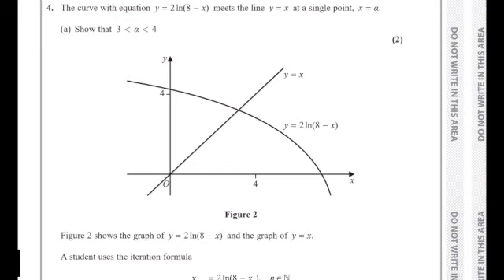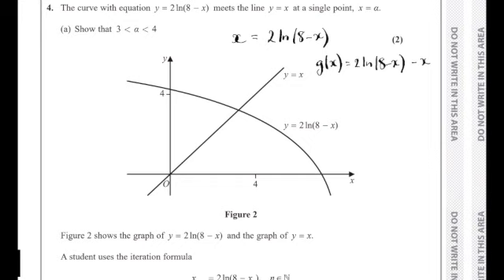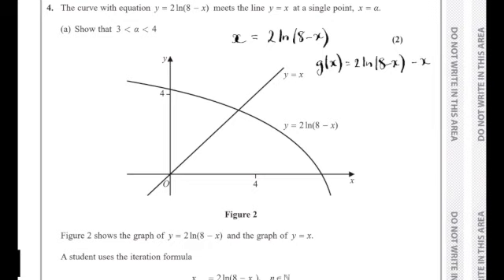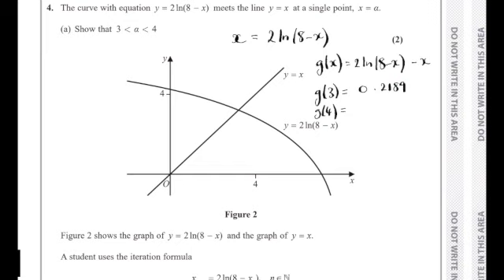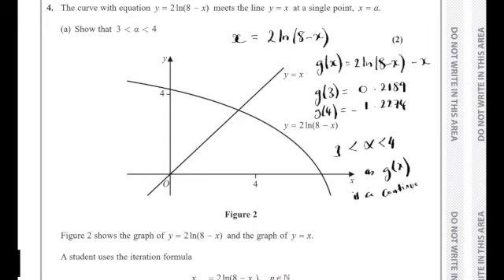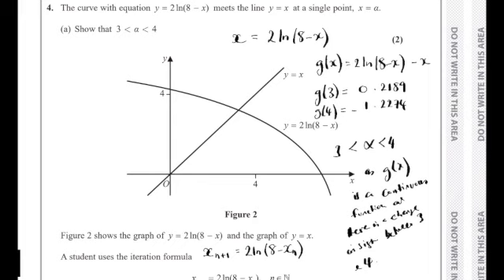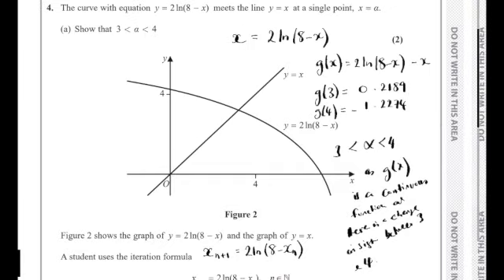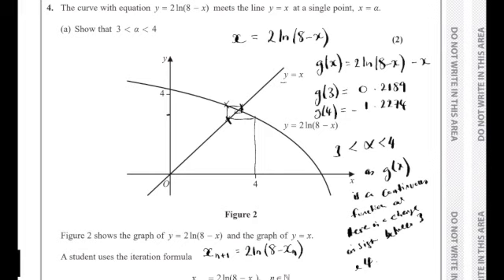Iteration and Cobwebs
Pearson Edexcel 2018 A level Maths Pure 1 Question 4